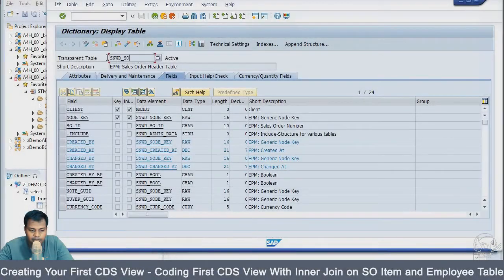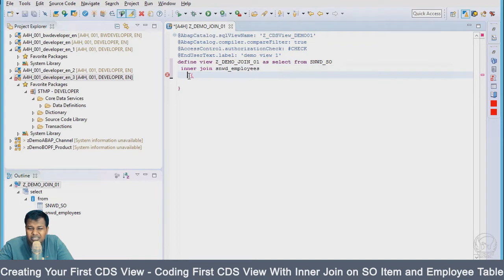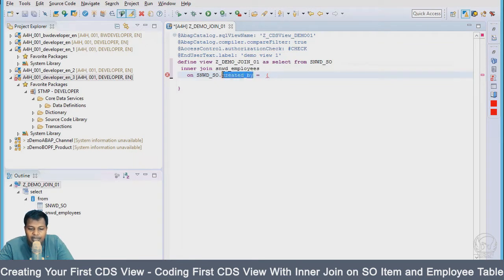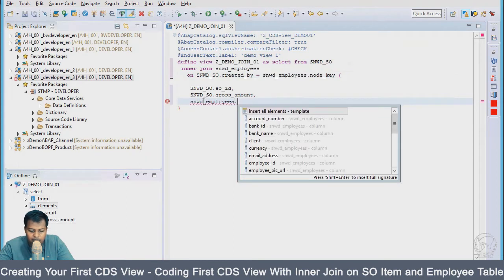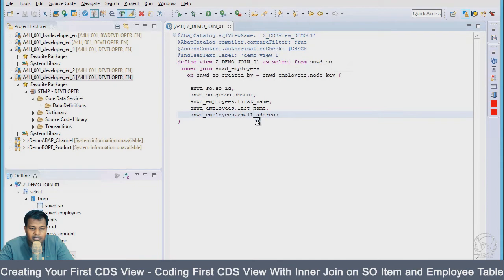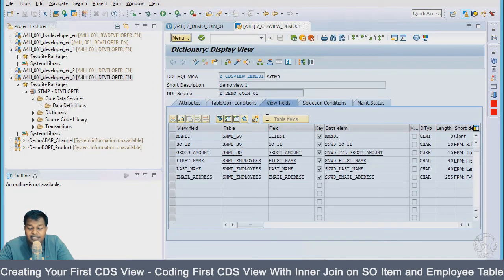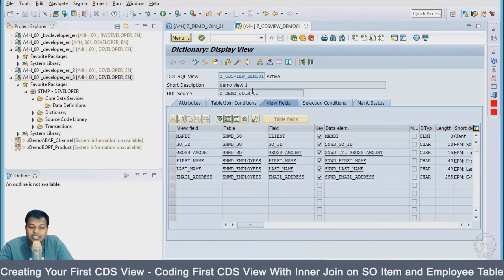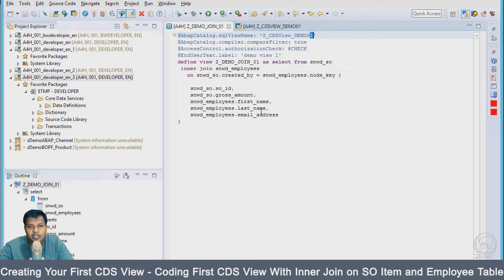Creating Your First Cds View Coding First Cds View With Inner Join On So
Today we are making live AMDP Course which is a part of CDS Professional and Advanced Week2. AMDP is predominantly getting used in projects because with AMDP you can keep your structure in ABAP repository(Application Server) and make the implementation code execute inside the HANA® Database. So you get good from both the world.

In this week we have focused our attention on AMDP and covered the topic from basic level to professional level including:
- Getting a Solid Foundation of AMDP and reason behind it's use
- Creation of AMDP Class and use in ABAP Report
- Creation of Complex AMDP Classes with Methods and Use in ABAP Report
- Creation of AMDP Classes Utilizing CDS View Structure also known as Tabular Functions
- Use of Class Method vs Method in AMDP
- How to perform Business Logic Implementation or Calculation Inside AMDP Method
- Use of AMDP Method Inside another AMDP Method
- Debugging  AMDP Method
- Understanding Where the Table Types and Procedures are Getting Stored in HANA® for AMDP
and more.

We also provide a developer helper guide ebook to read on the go and help you in the project.

Join the course and learn AMDP from Basic level to Professional Level in a step-by-step manner.